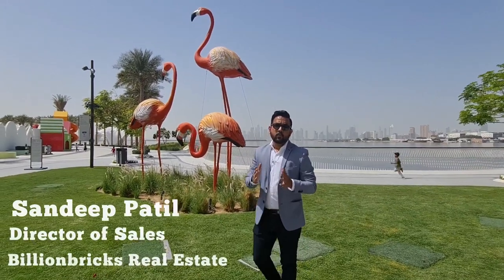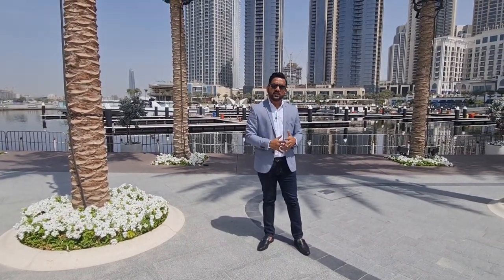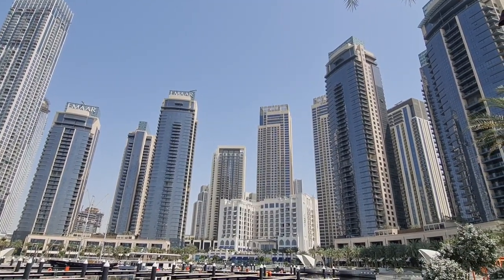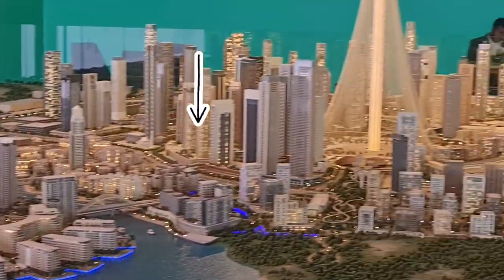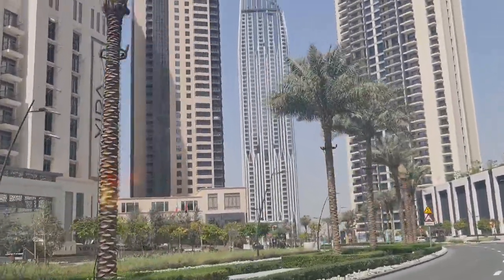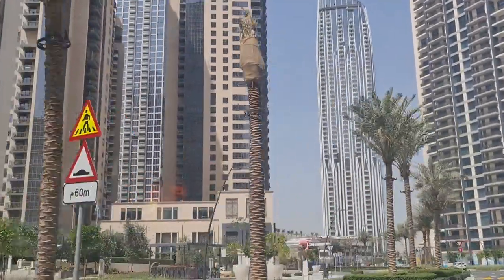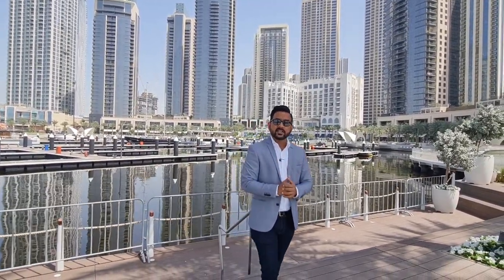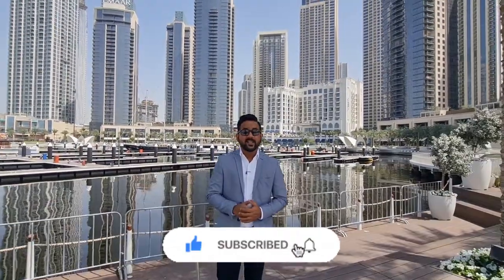Creek Palace by Emaar!! Branded Residences at Dubai Creek Harbour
Creek Palace @ Dubai Creek Harbour by Emmar

Launching Now!!!

Why Dubai Creek Harbour??

✅ Excellently located just minutes away from Downtown Dubai and Dubai International Airport.

✅ Community living with amazing views of Dubai Creek, Downtown Skyline, and upcoming Dubai Creek Tower.

✅ Operational Dubai Creek Harbour Marina and all the recreational facilities.

✅ Built by most trusted developer of Middle East " Emaar Properties."

✅ Hight capital appreciation and great  expected rental yield.

✅ Amazing entry-level prices with Creek Palace launch.

To know more about the latest launch and for the Bookings Call